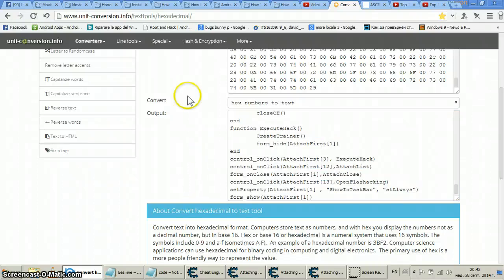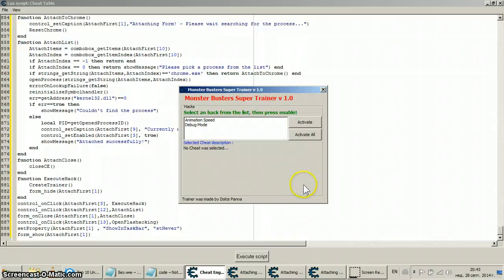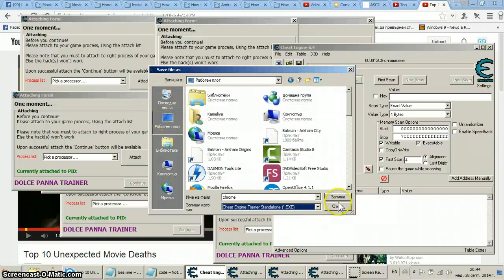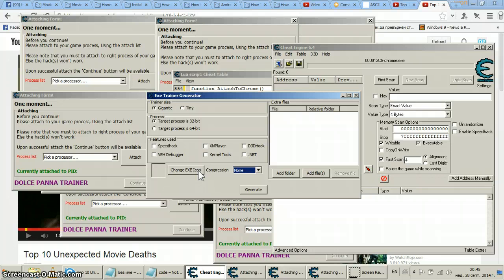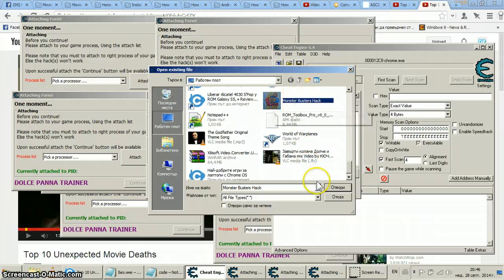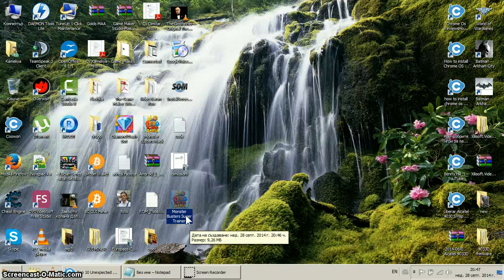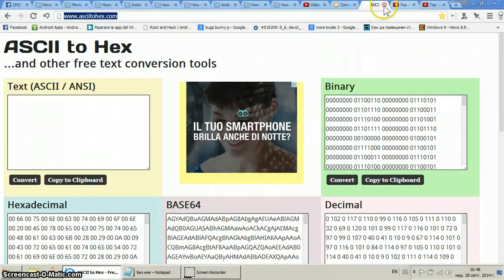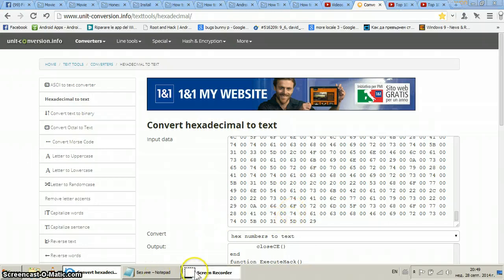CHEAT ENGINE TRAINERS CODE BUSTING MADE EASY - PART 4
Reverse Engenering a CHEAT ENGINE TRAINER
or in other words hacking the Cheat EXE that
a Cheat Maker Made or Stole from others...